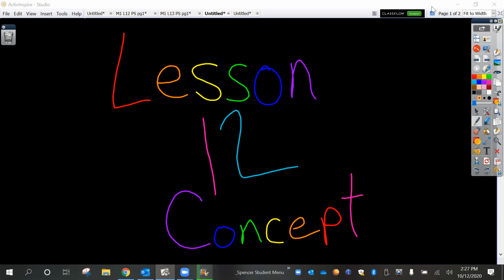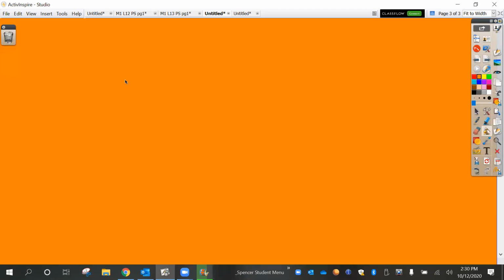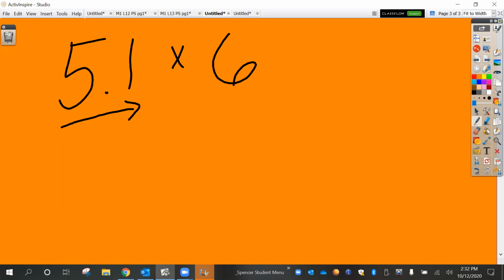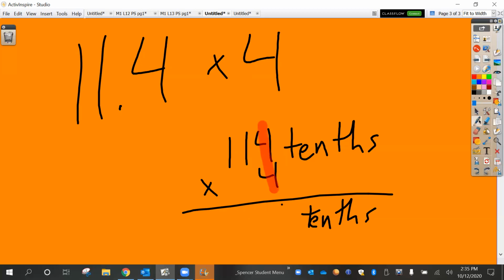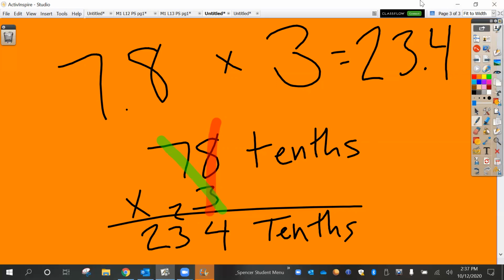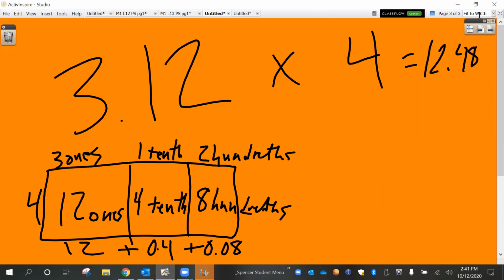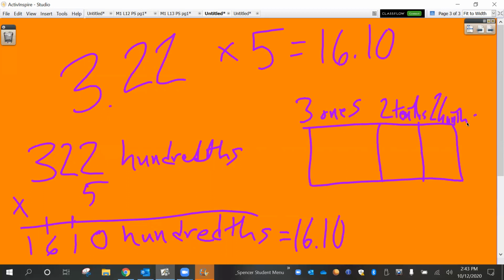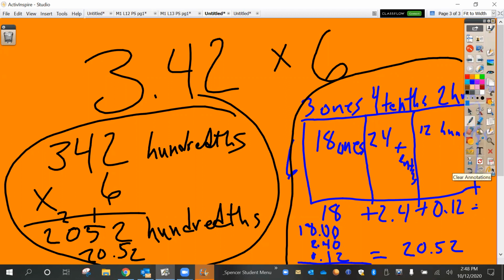M1 L12 Concept